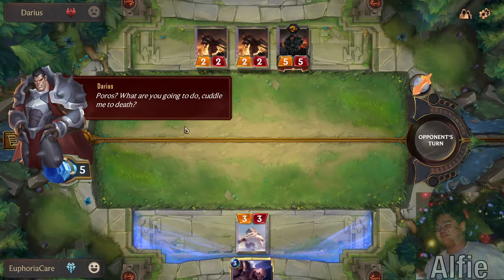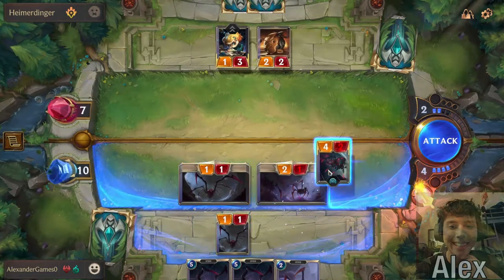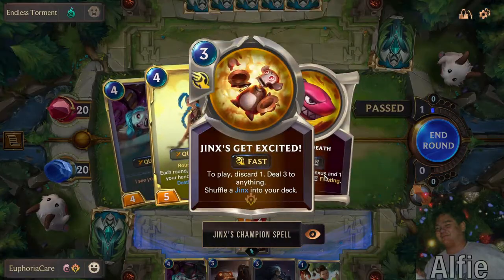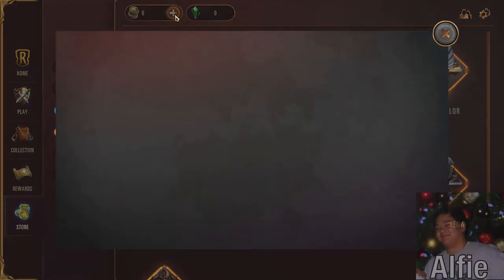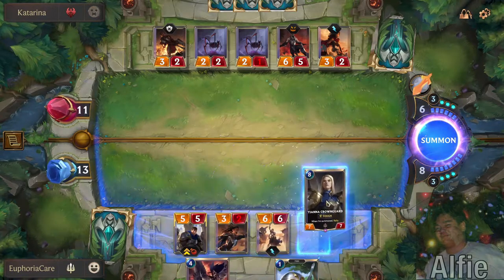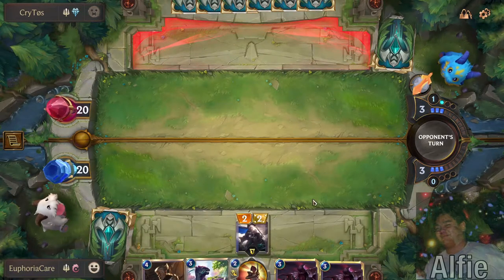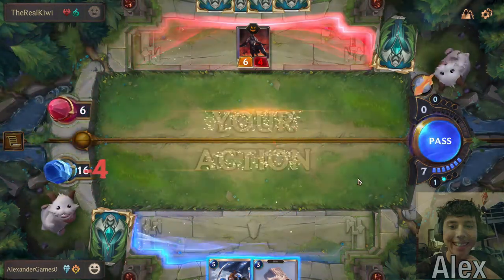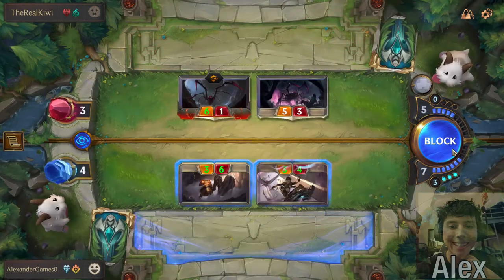Angry Chicken-Tier Hearthstone Players Play a Harder Card Game (Legends of Runeterra)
This game's complicated